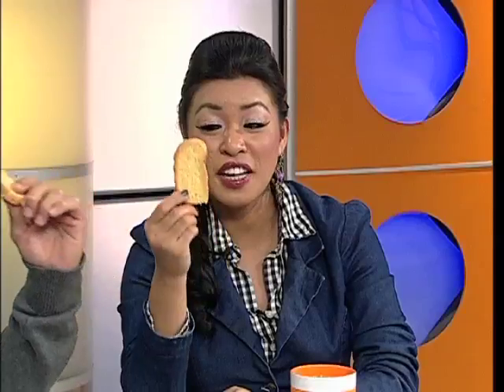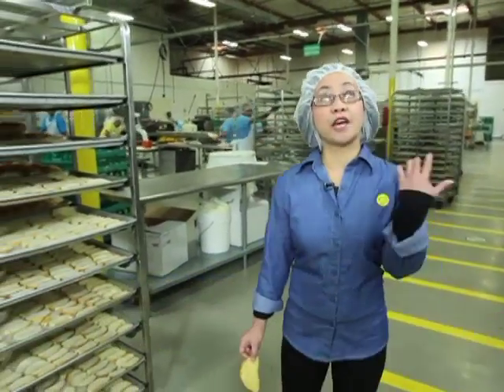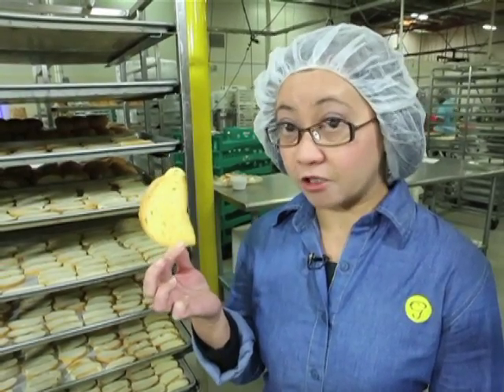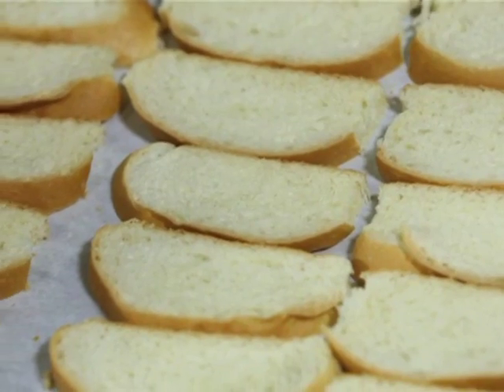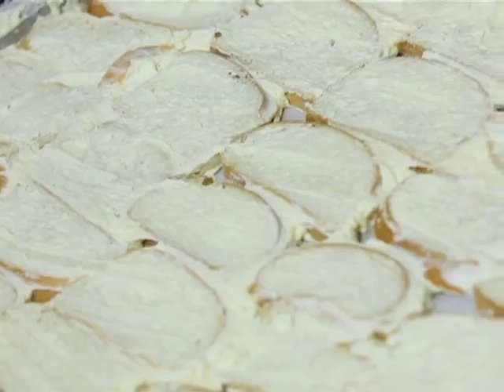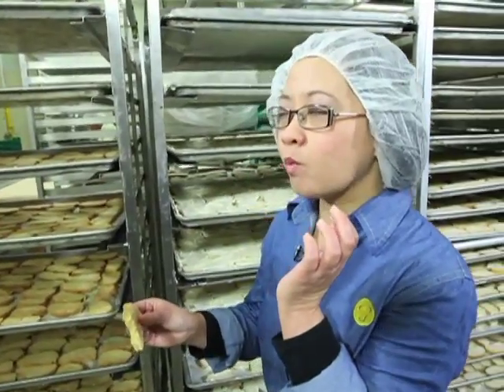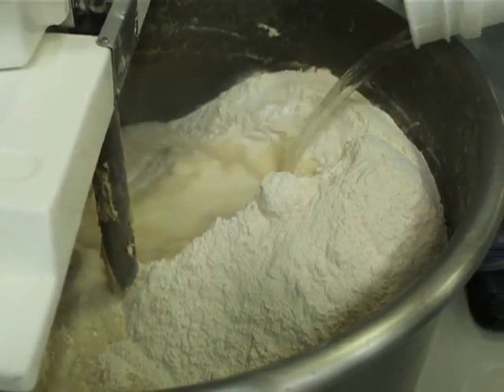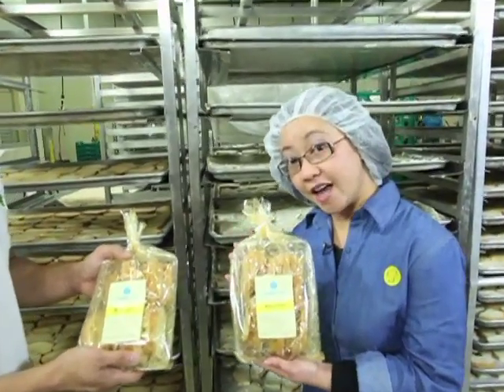AN1903 SSE Goldilocks Biscocho